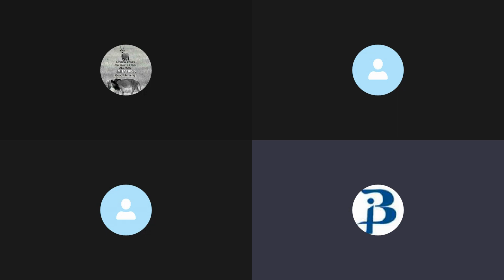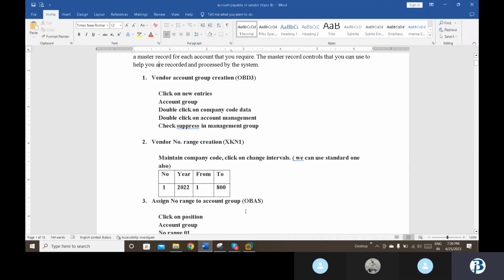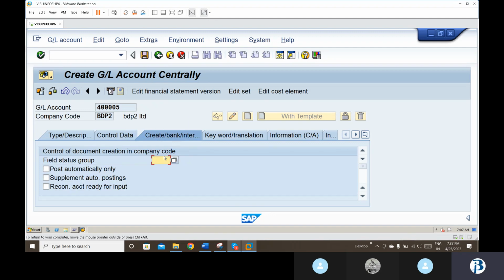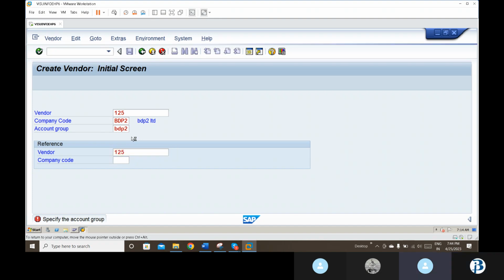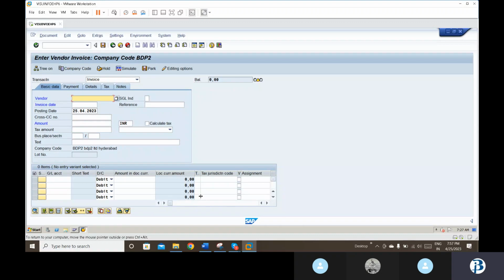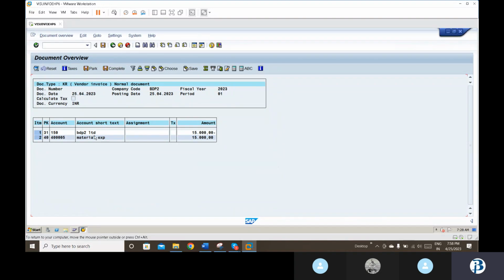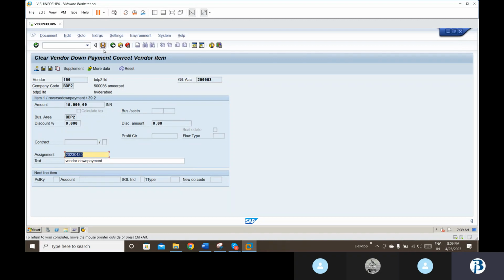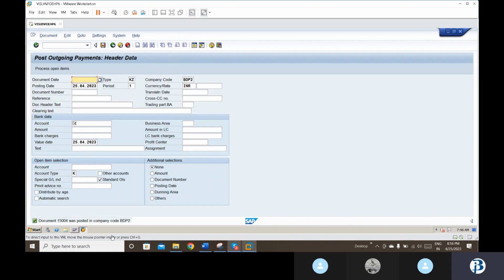SAP ESS - FICO part 10